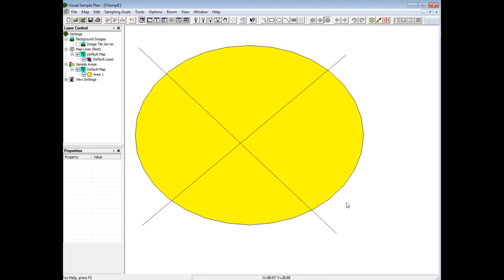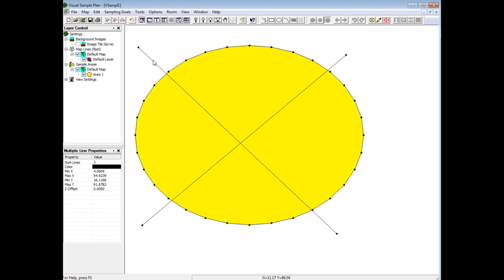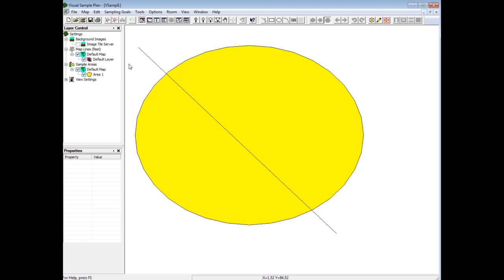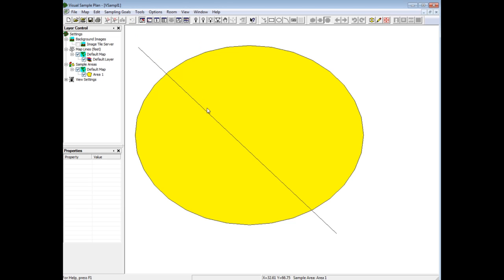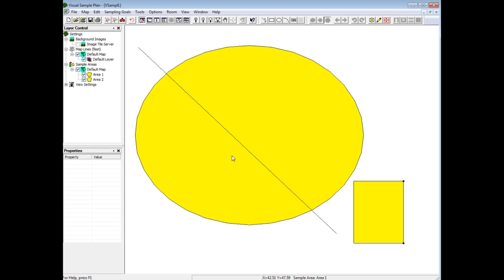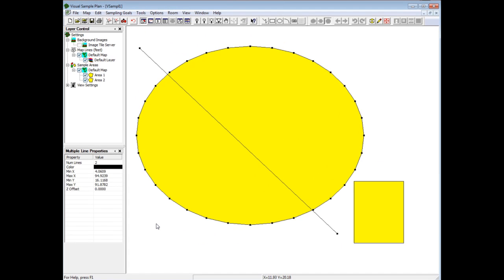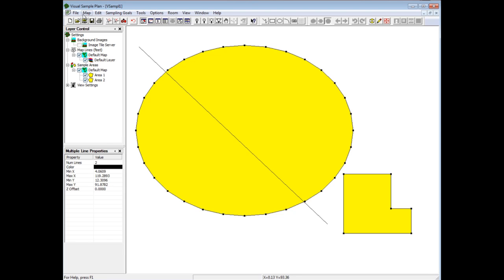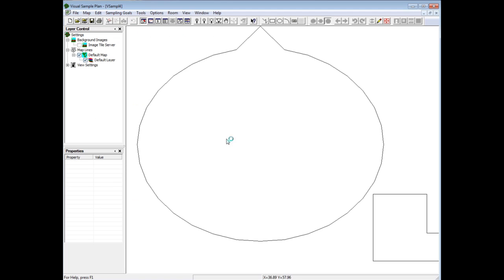M310: Editing Map Lines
How to select and edit map lines in Visual Sample Plan (VSP).